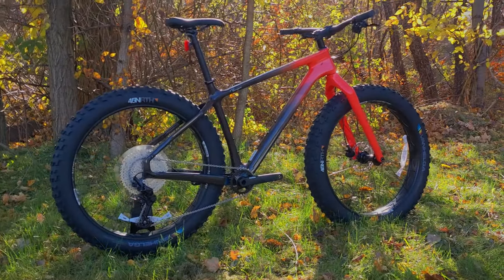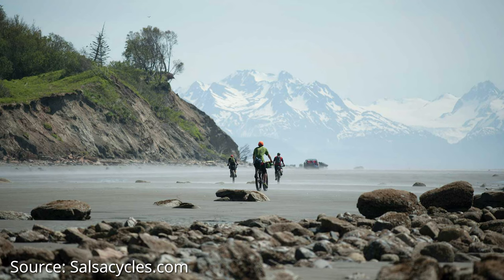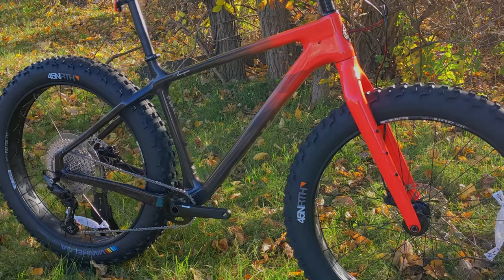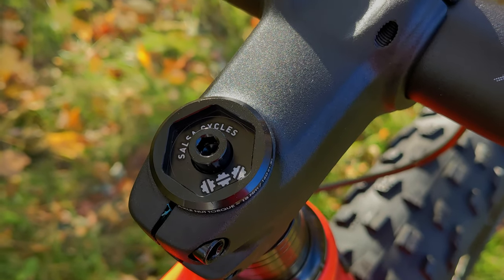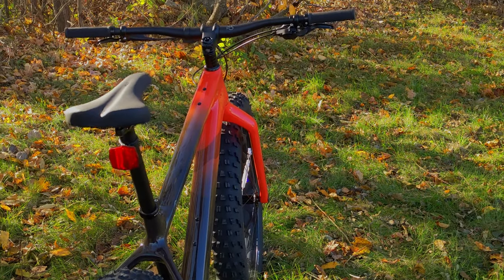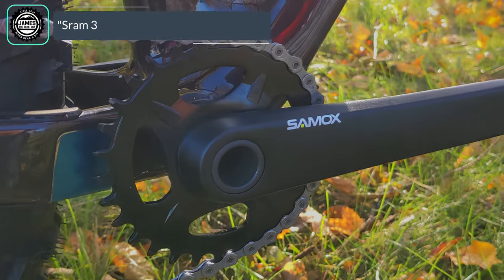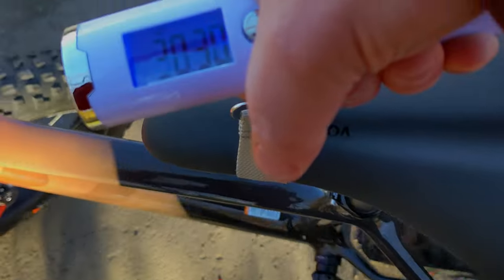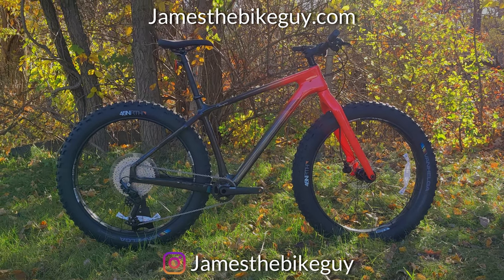Fat & Fun | 2022 Salsa Beargrease Carbon Deore FatBike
Carbon fatbikes are wonders of mountain bikes. Its insane how they can have huge tires, big wheels and still be so light and nimble.

Fatter is FUN! Especially on the 2022 Salsa Beargrease Carbon Fatbike